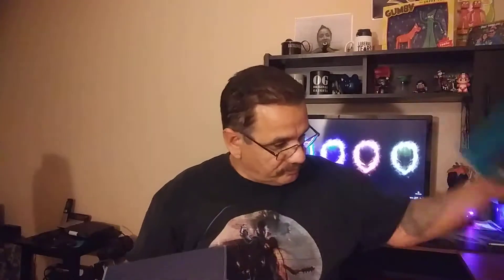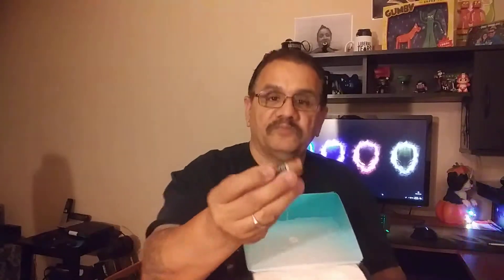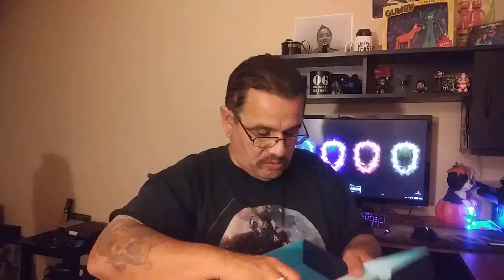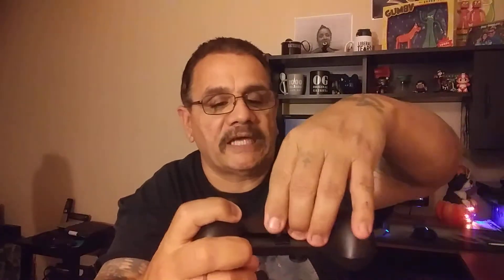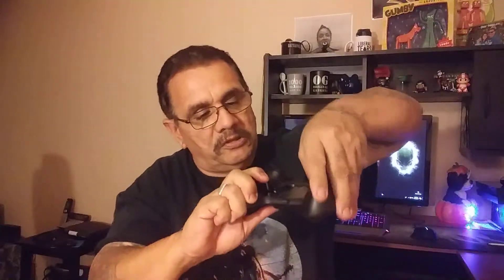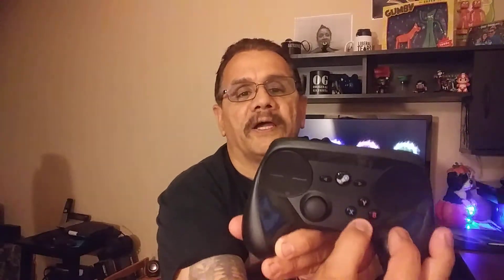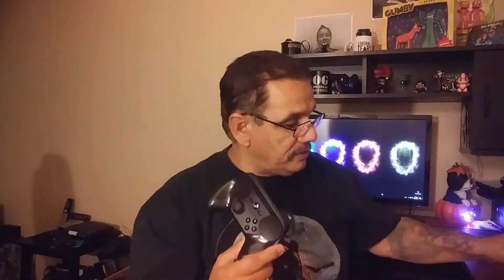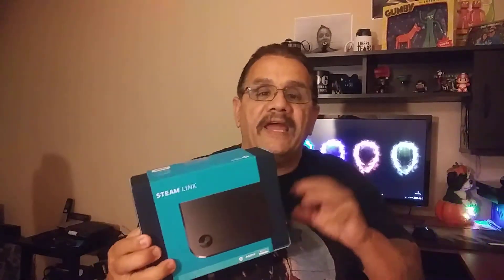Unboxing my steam link controller by Valve.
This video is not a sponsored video I paid for this steam link controller with my own money. A special thanks to all my subscribers I'd appreciate each and everyone of you the ones that been with me from the Dave 1 to the newest subscriber thank you very much.